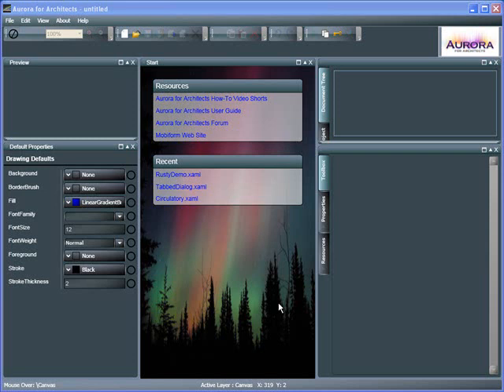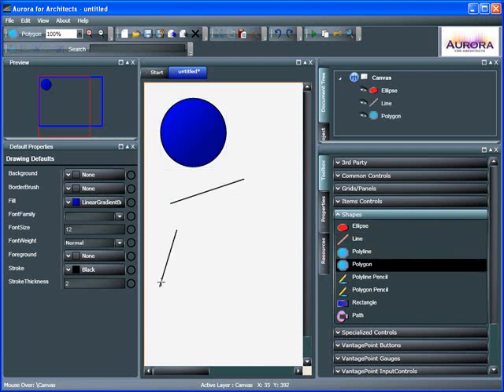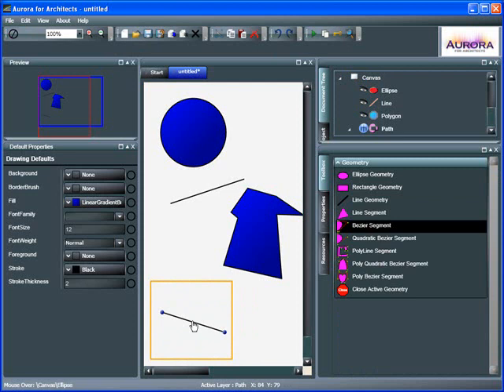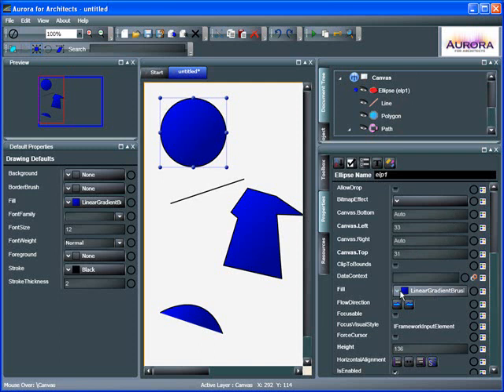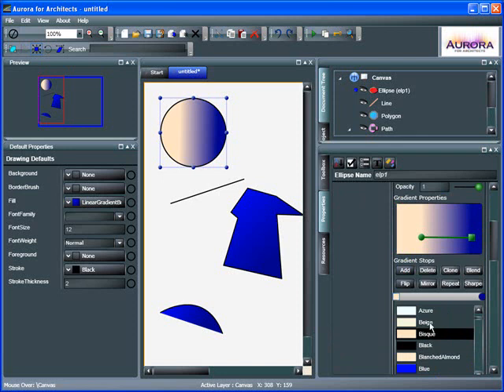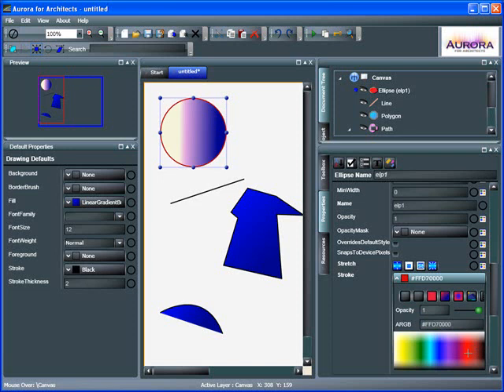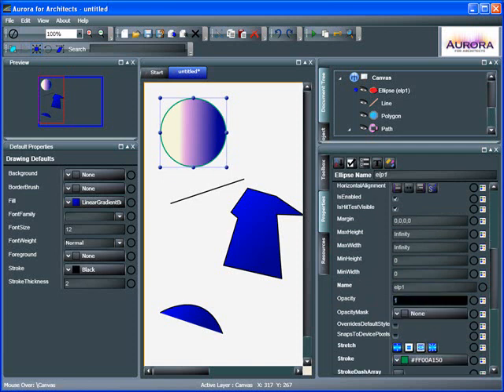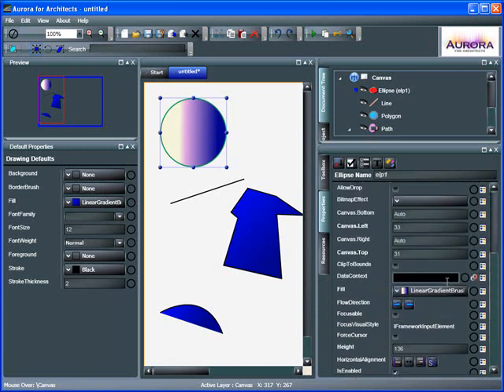Mobiform Software - 2D Graphics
Working with 2D graphics in the Aurora for Architects User Interface application.